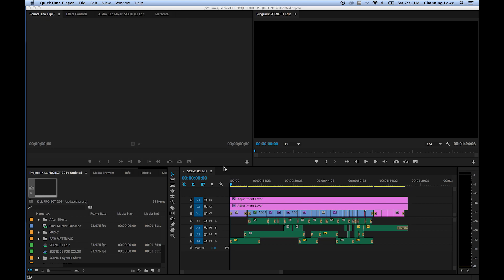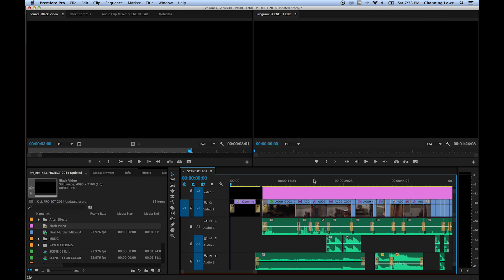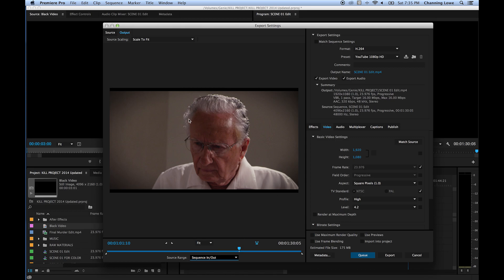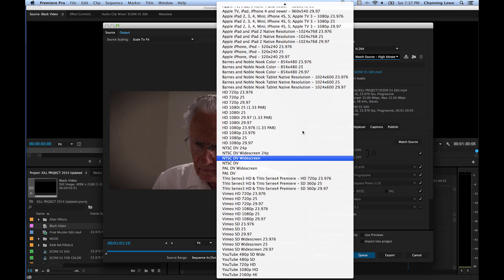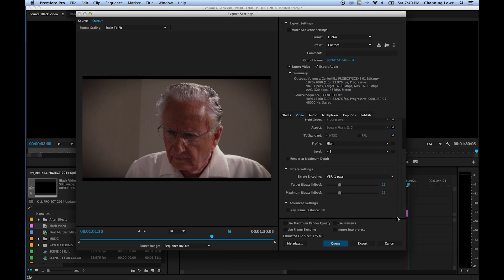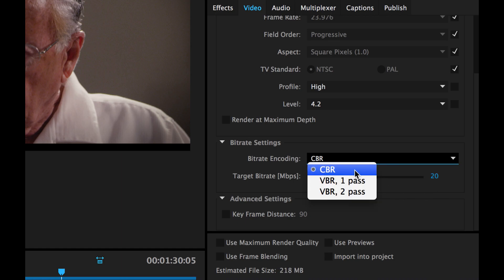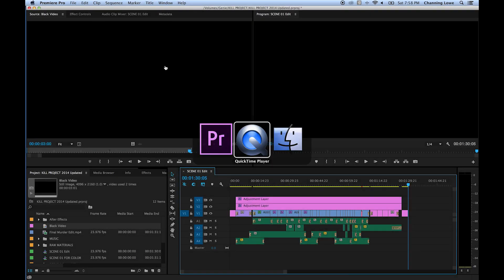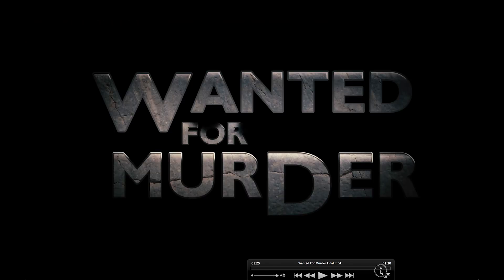Tutorial Adobe Premiere Pro CC - Episode 25 - Export Project from Premiere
Tutorial Adobe Premiere Pro CC - Episode 24 - Export or Master Project from Premiere